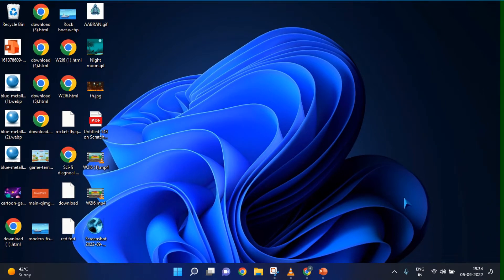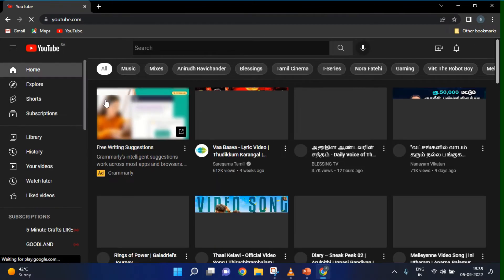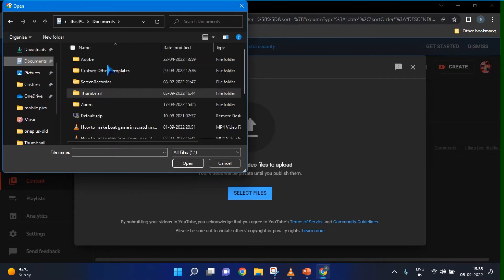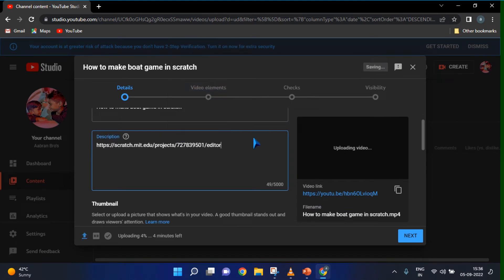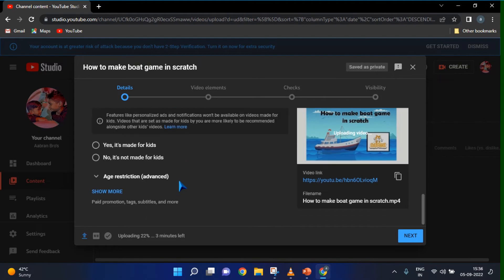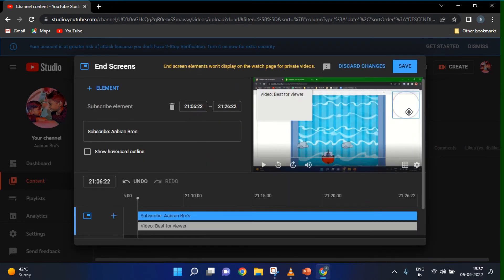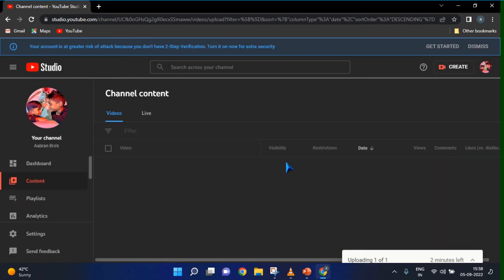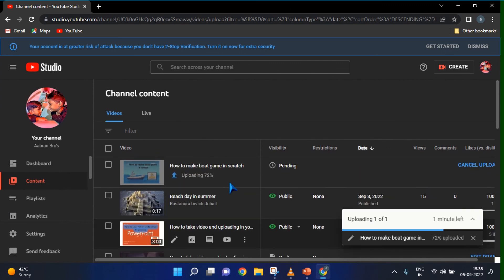How to upload video in you tube